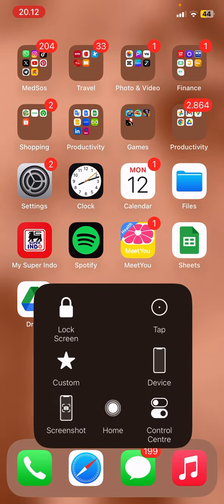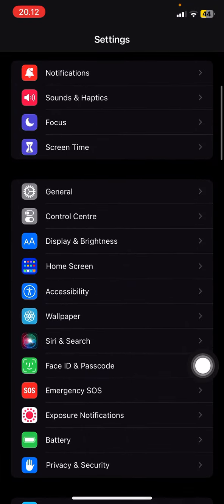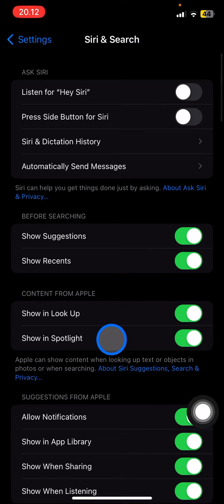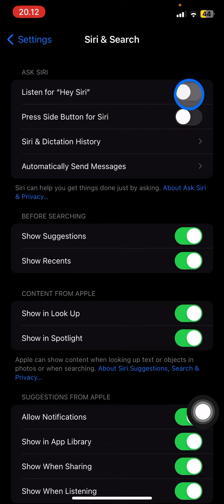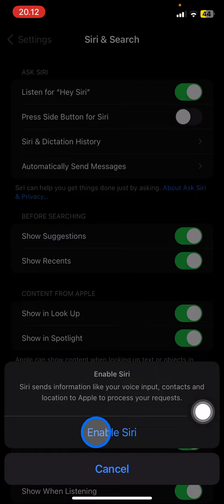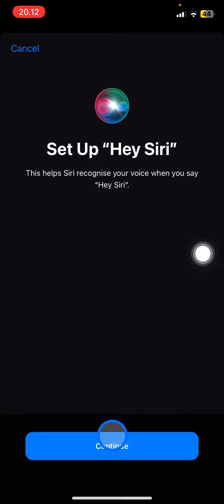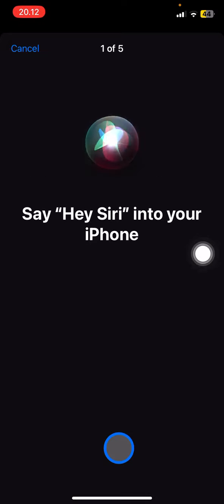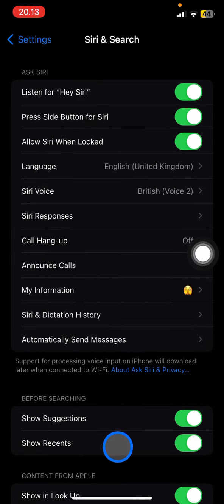ACTIVATING IPHONE FEATURE! How to Activate SIRI on Your iPhone? Get Voice Assistant for Your Phone!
Get your digital personal assistant to assist you run the phone. Make your work easier by activating SIRI on your iPhone. SIRI will help you running the action by recognizing your voice. You need to do several step to activate the SIRI. Make sure you use a clear voice and pronounciation so that SIRI can understand your voice and able to run the action. Here is the way to activate SIRI on iPhone